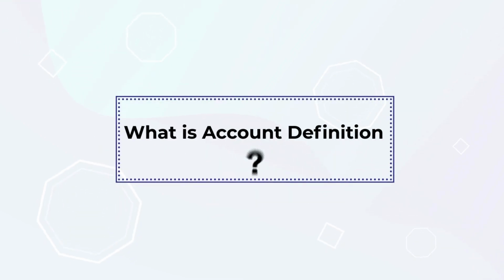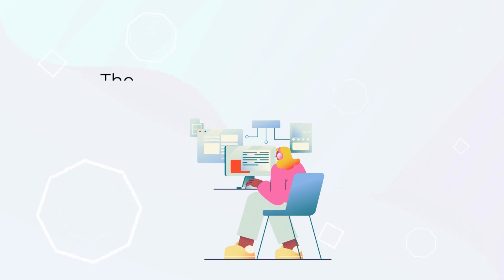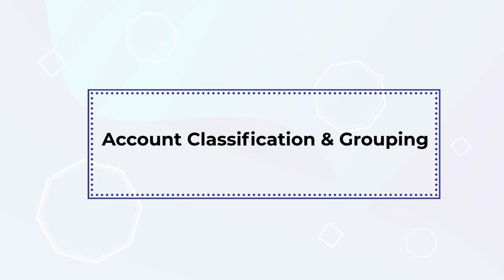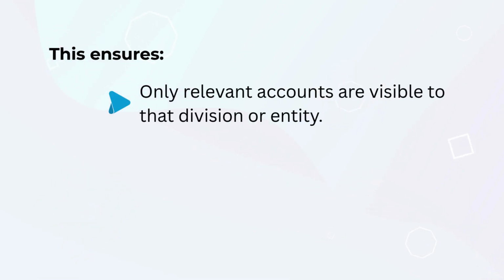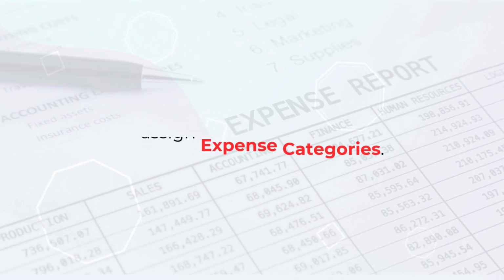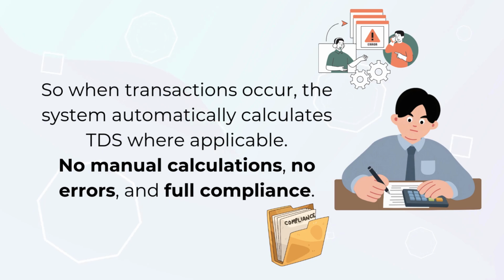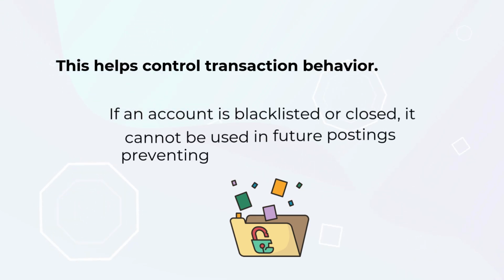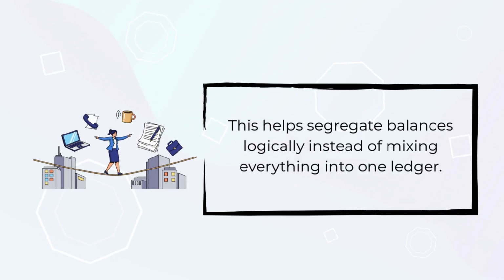Finance Module of ERP | Account Definition in Master Management |Chart of Accounts in Lighthouse ERP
Welcome to Lighthouse Alchemy ERP Academy 🚀

In this video, we begin the Finance, Accounting & Reporting (FARM) module with the most important foundation — Account Definition Master Management in Lighthouse ERP.

This session explains how the Chart of Accounts is structured and how every financial transaction depends on this setup.

📌 In this video, you’ll learn:

What Account Definition means in ERP
Multi-level Chart of Accounts structure (GL, Sub Ledger & Sub Account)
Account Classification & Grouping
Multi-Entity & Multi-Division Ledger Control
Mapping Old Account Codes
Expense Categorization for MIS
TDS Configuration in ERP
Inventory Account Impact on Landed Cost
Receivable & Payable Tracking Structure
MIS Filtering & Reporting Logic

Whether you're an ERP beginner, accountant, finance professional, or student, this video will give you a strong conceptual base in ERP accounting design.

erp demo
erp tutorial
erp software demo malayalam
erp sap
erp software demo bangla
erp system
lighthouse erp
lighthouse
lighthouse alchemy
alchemy erp academy
erp education
erp learning
manufacturing erp

ERP tutorials • Industry workflows • Accounting concepts • Oracle logic • Practical system knowledge

👍 Like the video if it helped & comment your doubts below — we reply to every learner!